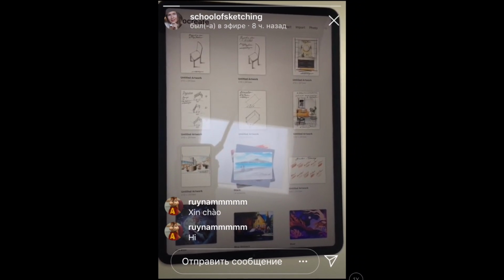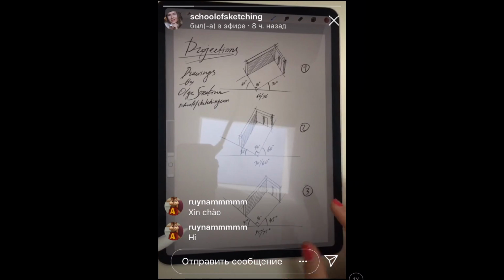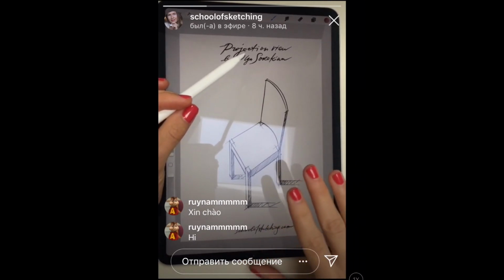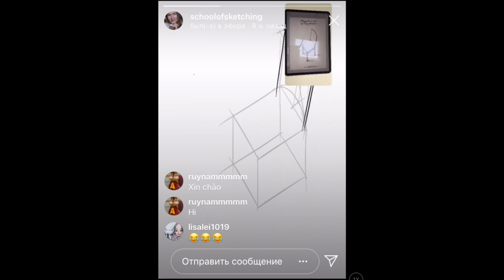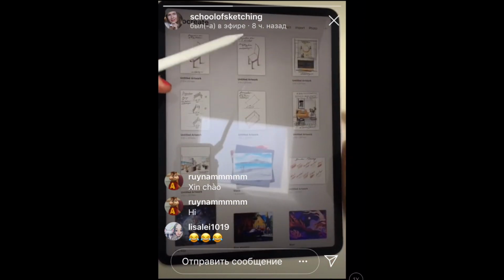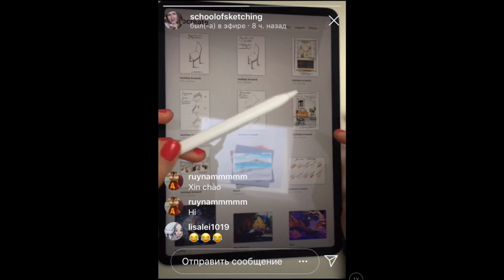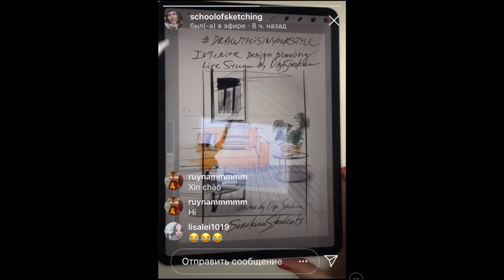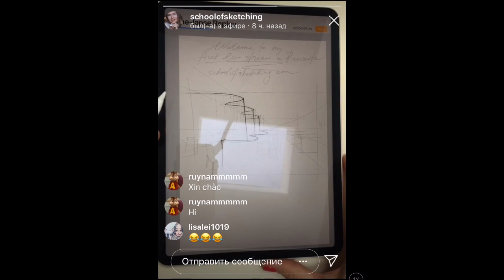Interior sketches on iPad in Procreate (live stream)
Check my online course “Interior Drawing in Procreate.
All the Basics of Interior Sketching in Procreate in This All-in-One Online Course”: